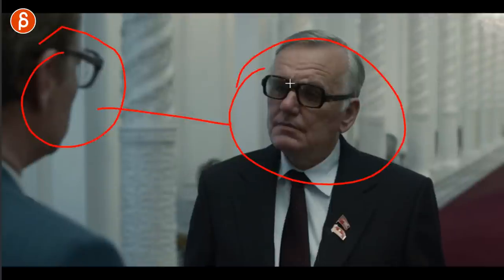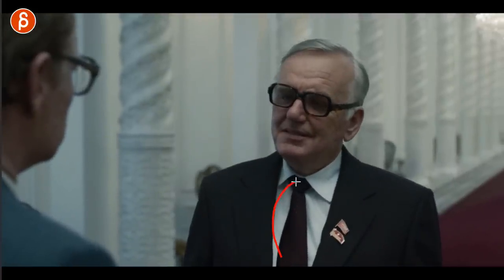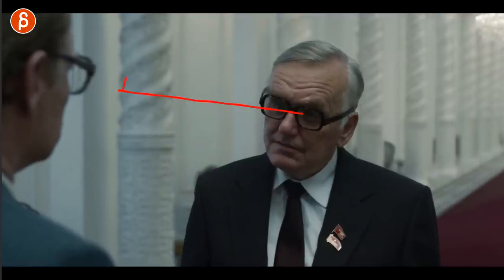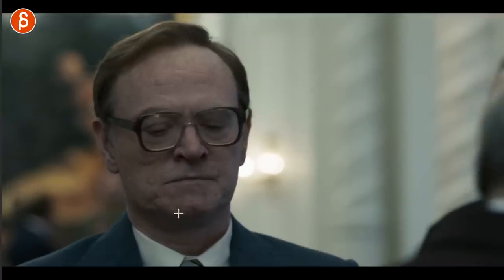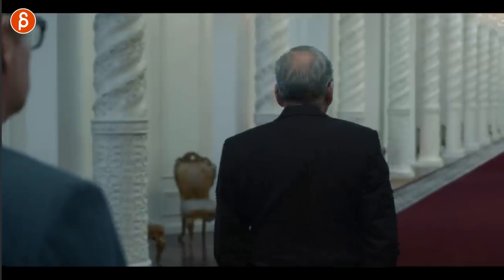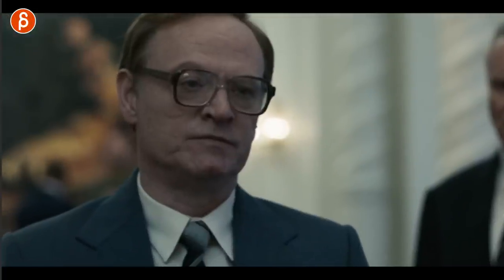Chernobyl (ep3) - Acting Analysis and Tips for Animators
LESS IS MORE! In this "Acting Analysis and Tips for Animators" I'm taking a look at episode 3 of "Chernobyl" and the main focus is on subtlety! Small looks, gestures, body shifts, stares and more!